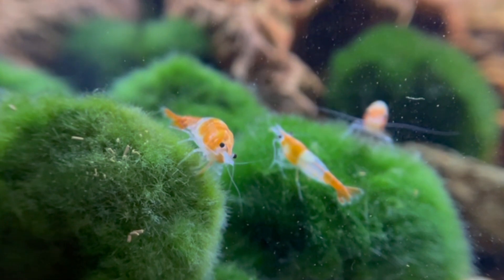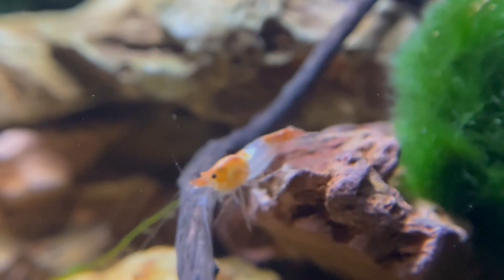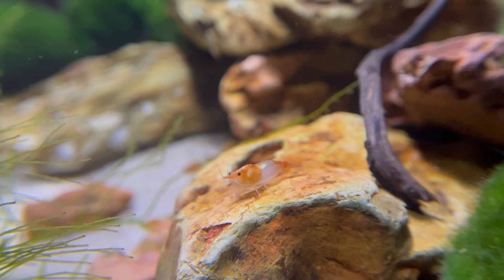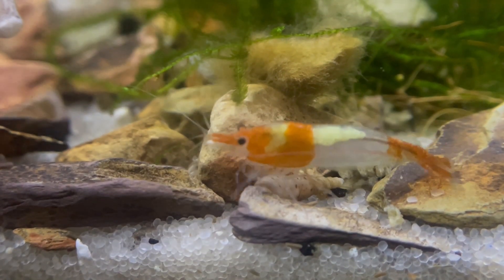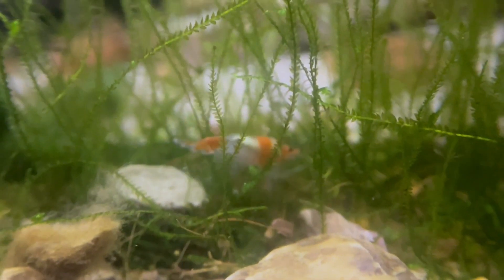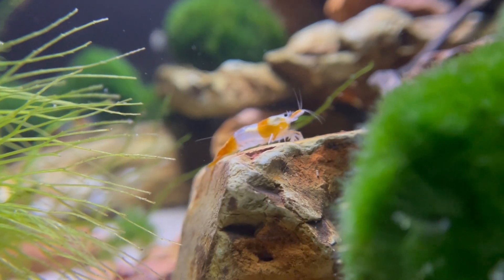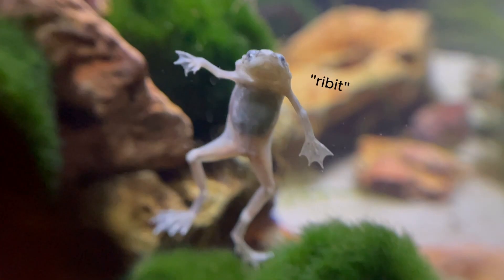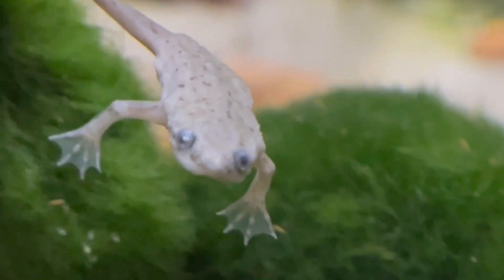Orange Rili Shrimp Tank: Exploring a Neocardina Shrimp Aquarium!